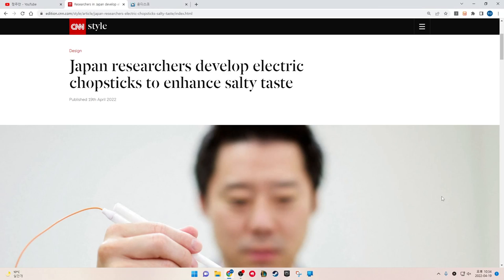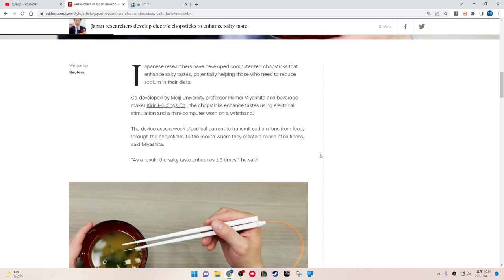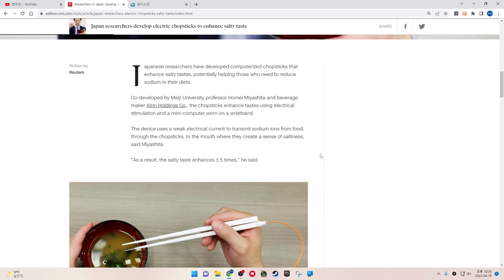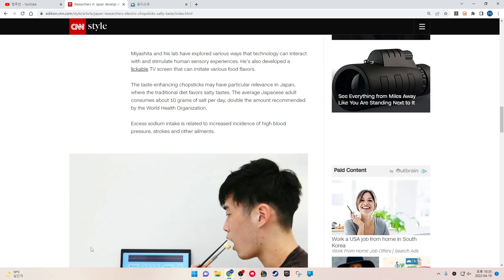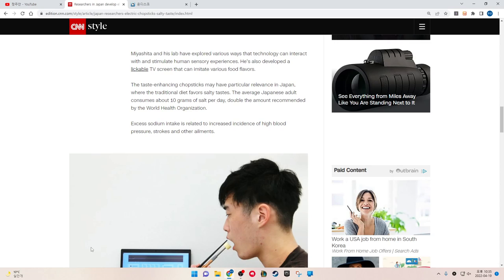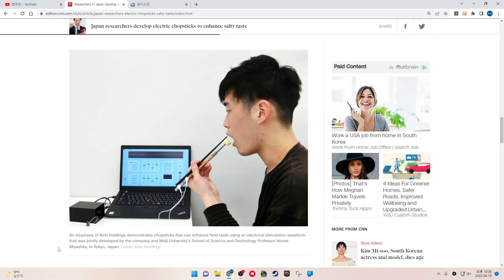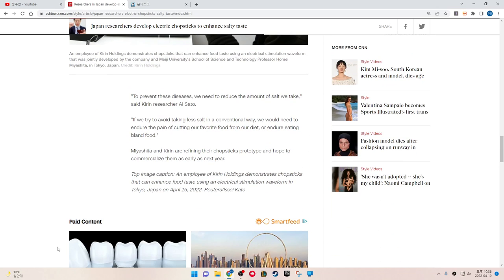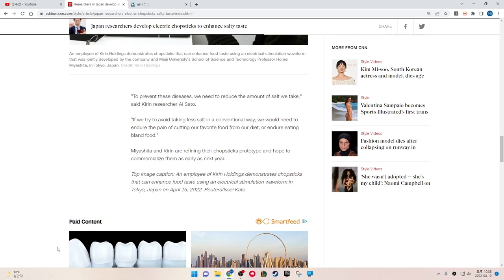Japan researchers develop electric chopsticks to enhance salty taste. CNN News.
Published 19th April 2022